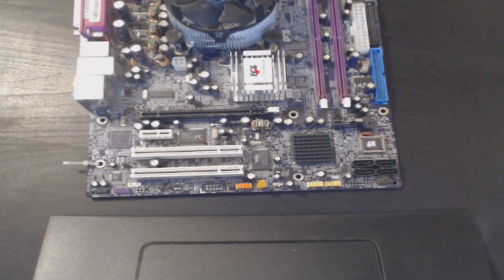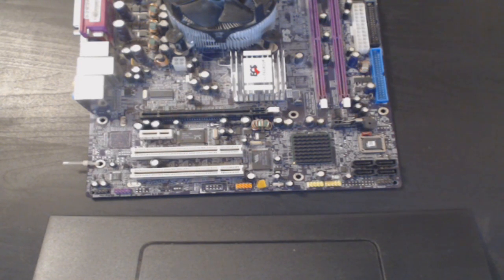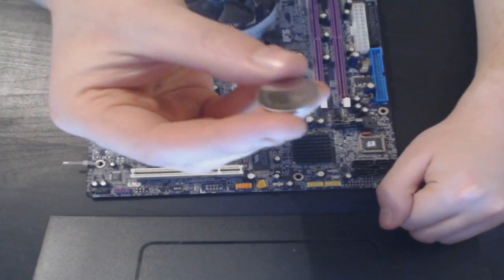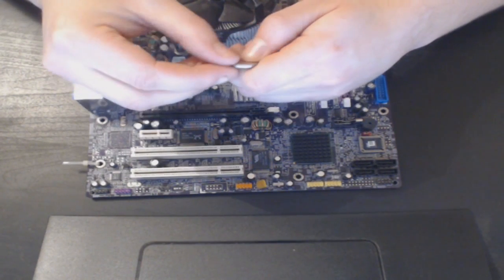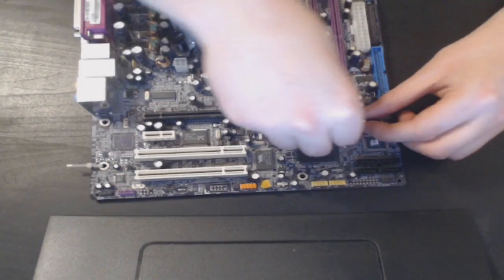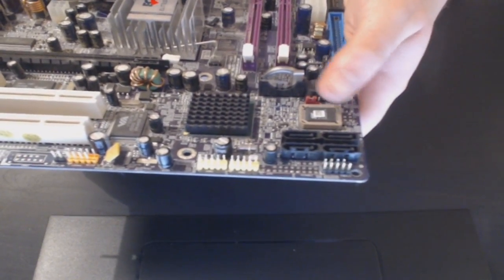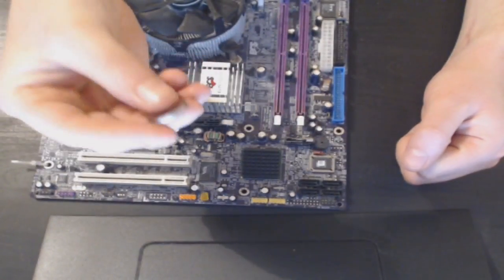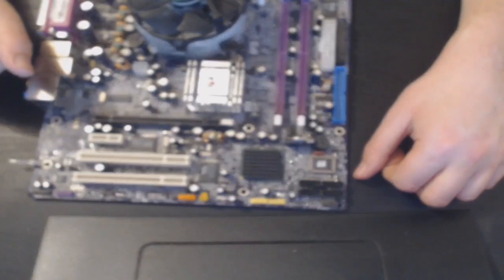How To Change The CMOS Battery In Your Desktop Computer EASY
In this Computer Tutorial I will be showing you how to replace you CMOS battery in your Windows desktop computer If your computer date or time keeps resetting and your BIOS settings keep resetting every time your computer boots. This mean you will need to replace your CMOS battery on your motherboard.